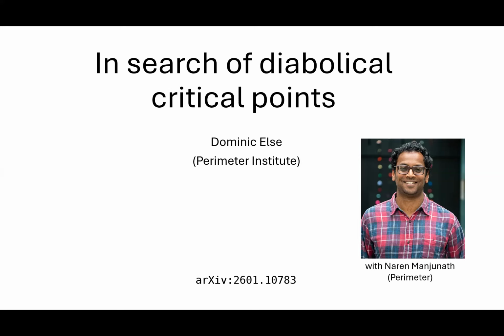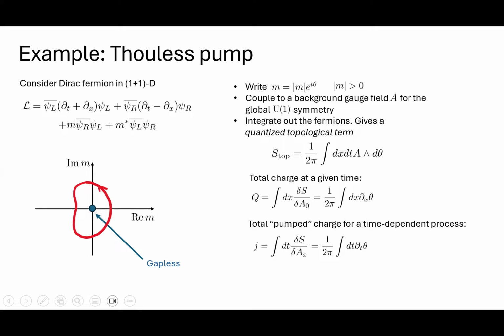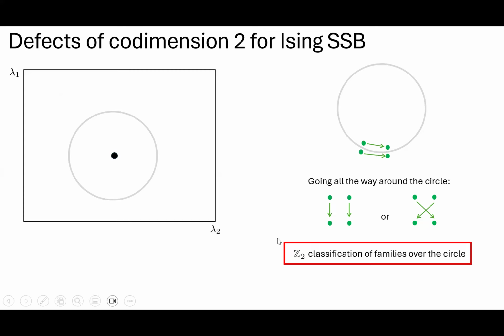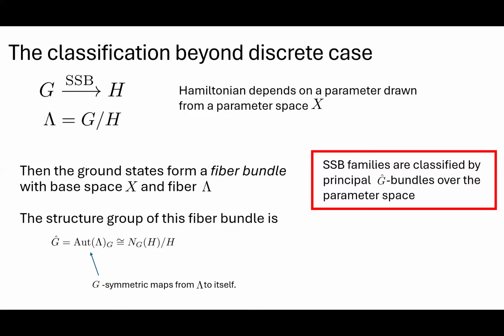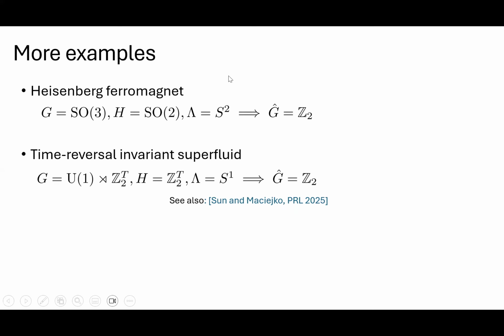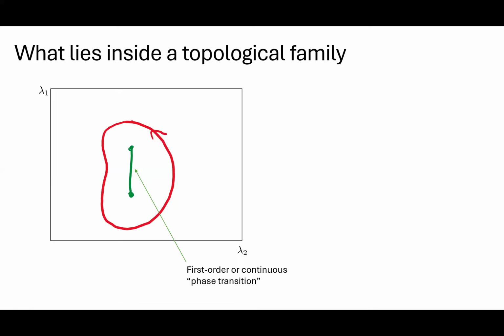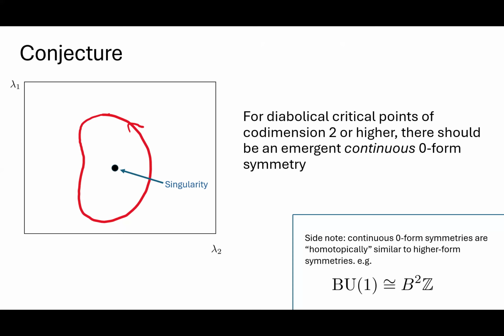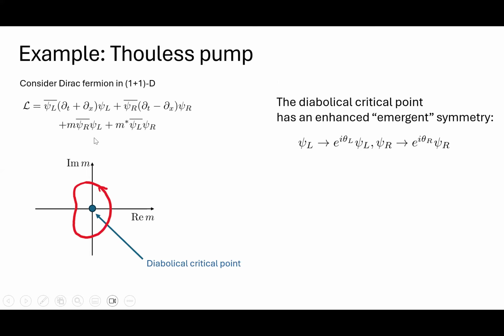Symmetry Seminar: Dominic Else: In Search of Diabolical Critical Points